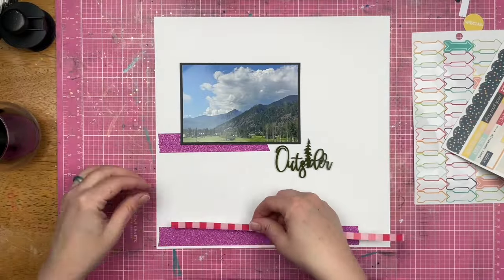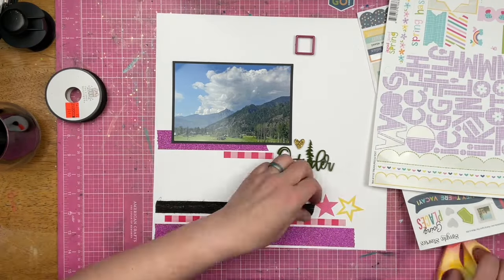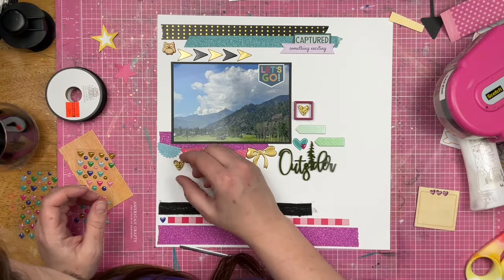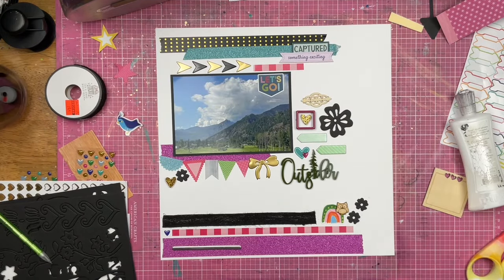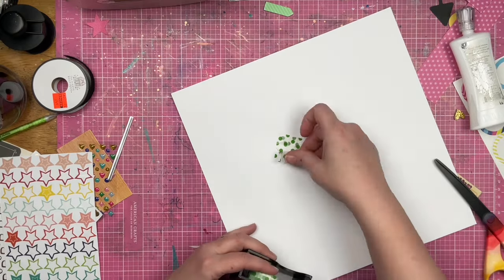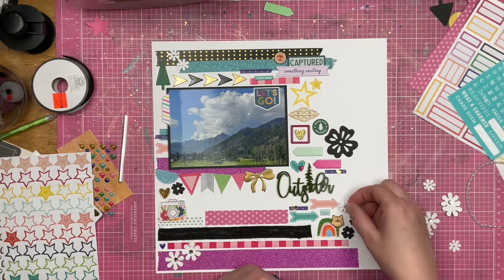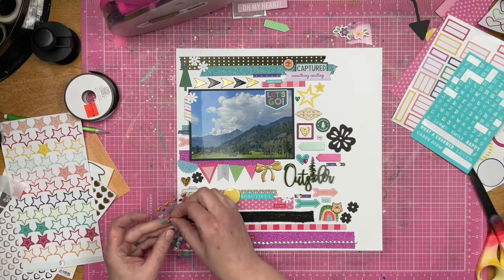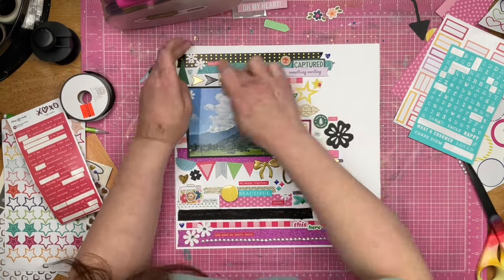Scrapbook Process: Outsider // Stacked Washi & Sticker Sneezes